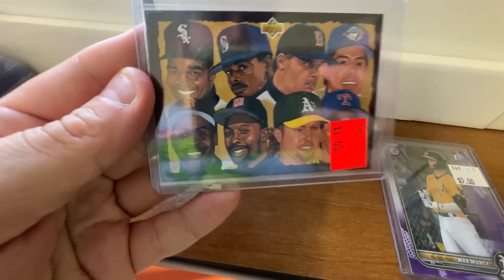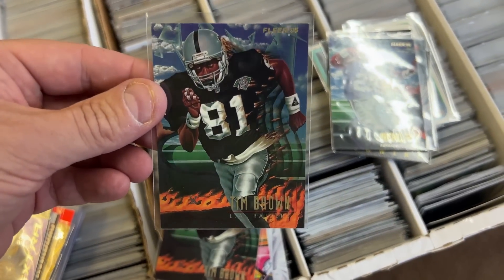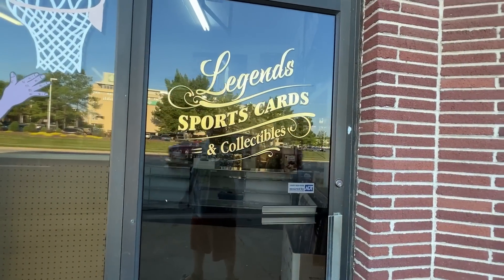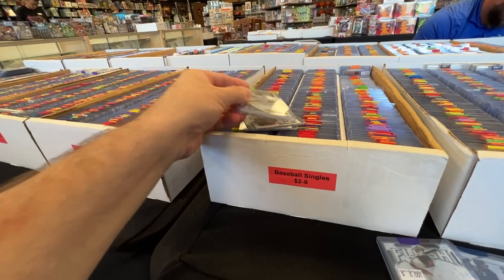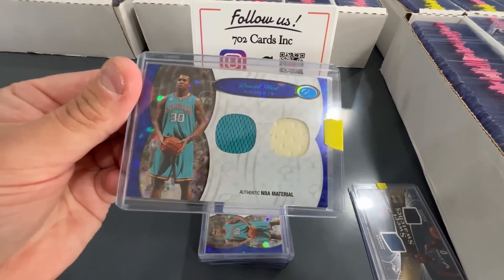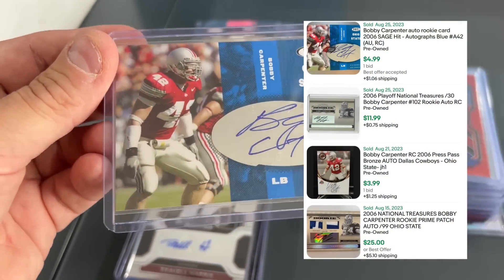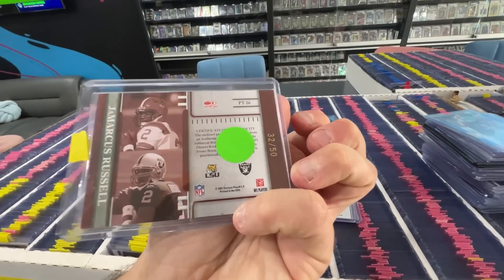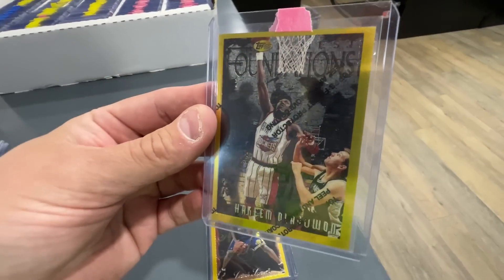Finding Bargain Box Steals All Across America!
BUY AND SELL ON THE COLLX MARKETPLACE
FOLLOW ME ON COLLX: Cary Williams

Buy my Cards on Whatnot!
$15 Credit for New Users